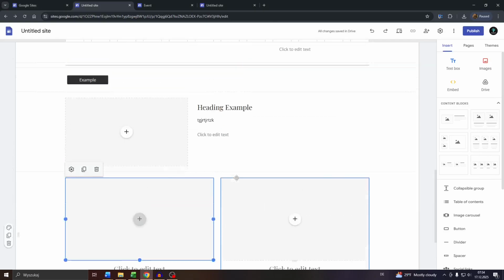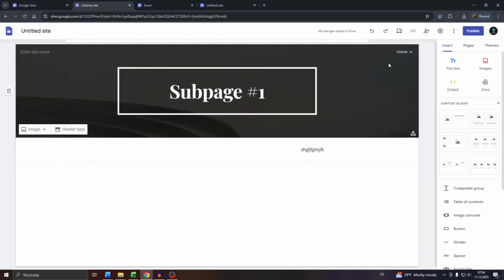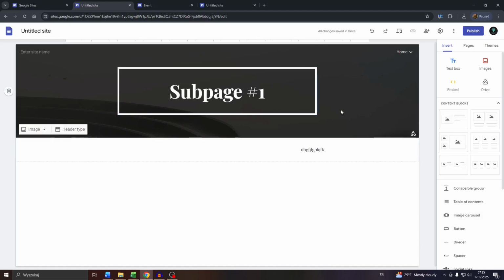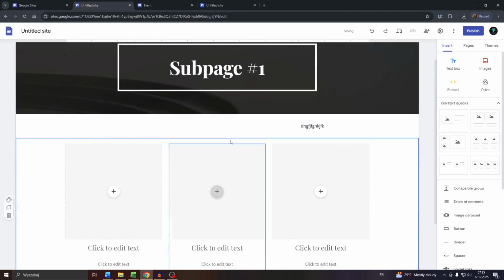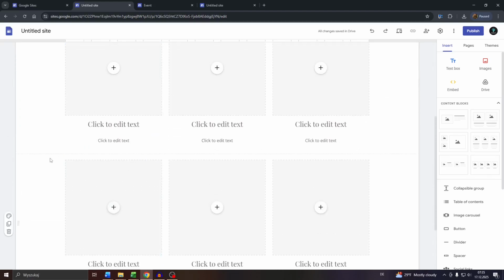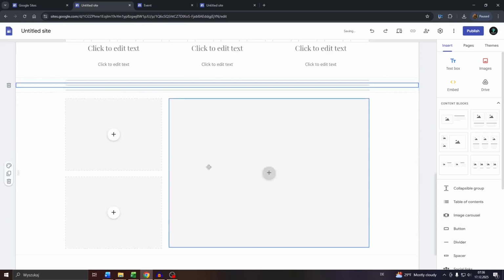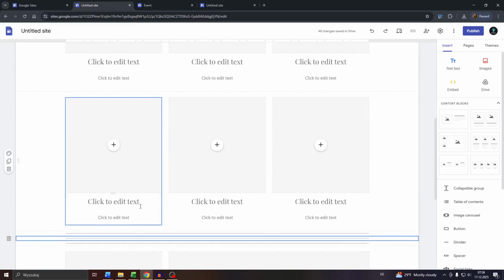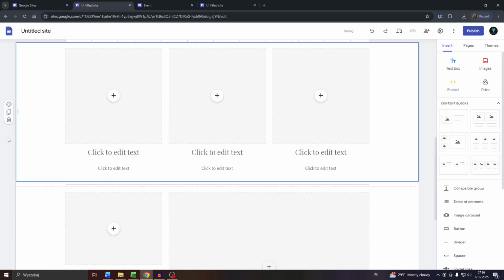How to Add Section Divider on Google Sites | Divide Site in Sections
This tutorial shows how to add a section divider on Google Sites to divide your site into sections. Section breaks help separate content blocks clearly.

If you're learning about using Google Sites on PC and laptop, also check out how to create a heading on Google Sites